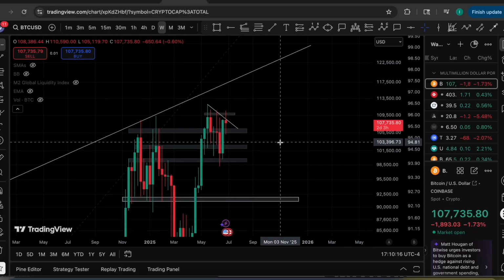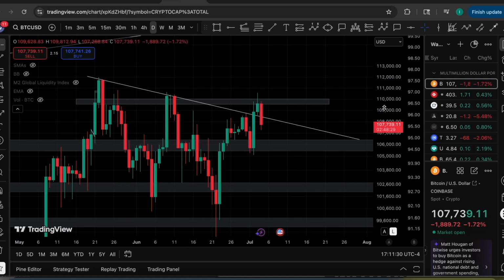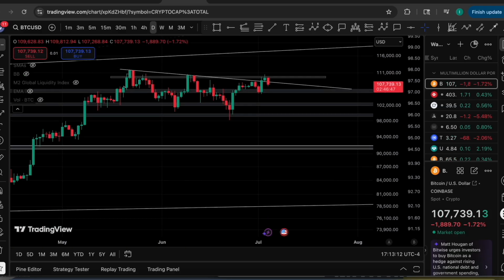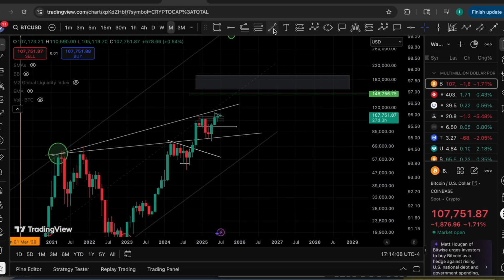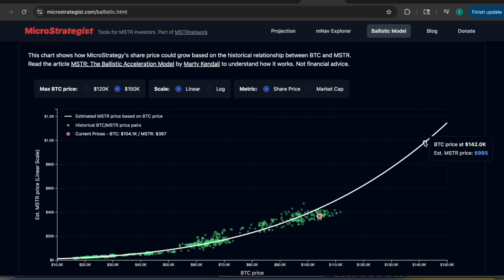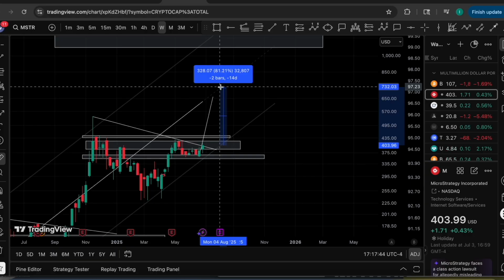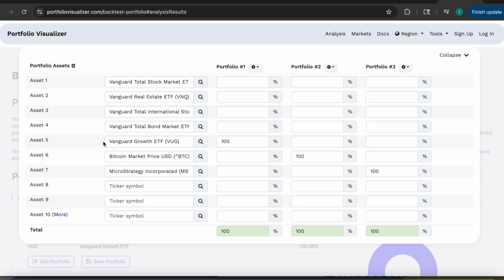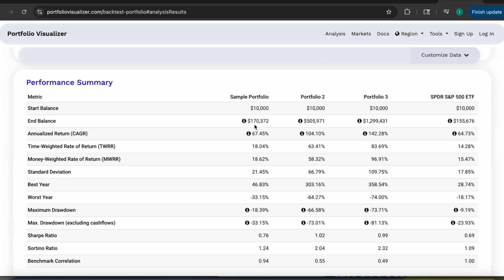MSTR: Microstrategy Stock Speculation w BTC/MSTX & DCA in Long-Term Portfolio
MSTR STOCK ALERT: Microstrategy Stock saw a major reversal in its stock price today, after an aggressive move up in the stock value the day prior.

In today’s video, we dive deep into MicroStrategy (MSTR) and break down its recent price action, chart patterns, and Bitcoin correlation. This technical analysis is built for long-term investors, crypto-aligned traders, and anyone watching institutional Bitcoin exposure closely.

📊 Key Topics Covered:
- MSTR support & resistance levels
- Bitcoin’s impact on MicroStrategy stock
- Price target zones and breakout triggers

📈 Used in this video: TradingView Pro

💬 Got a take on MSTR or BTC? Drop a comment — let’s talk investing strategies!